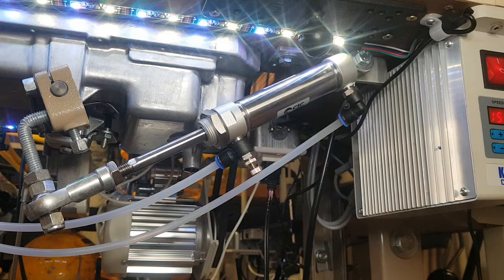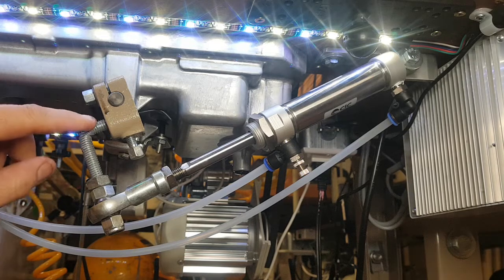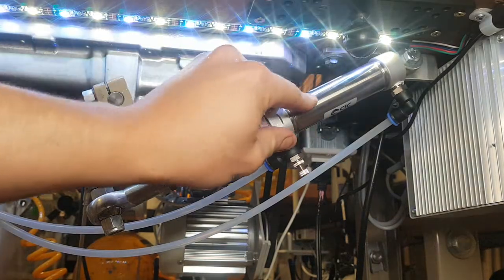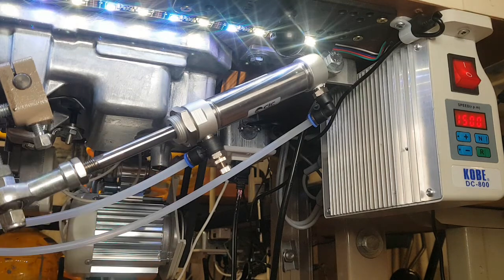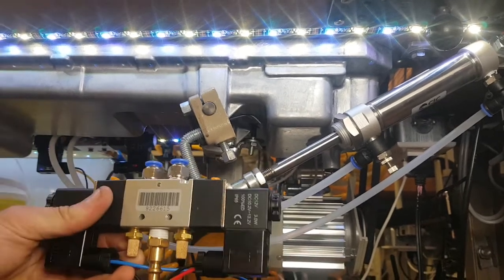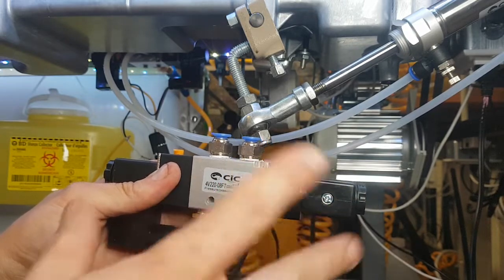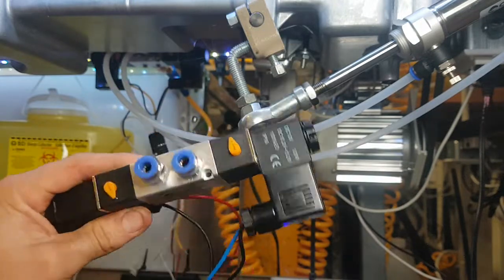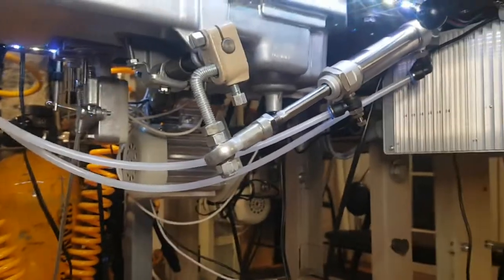DIY Home built pneumatic foot lift for industrial sewing machines - pneumatic parts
This video covers the pneumatic components for the foot lift kit.